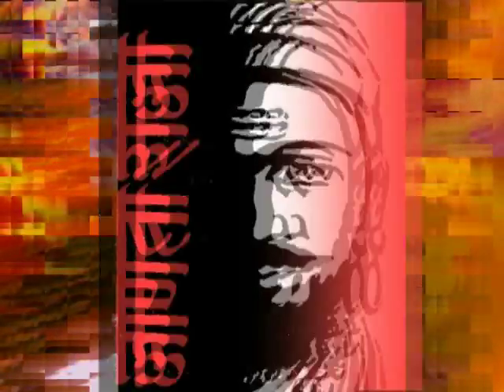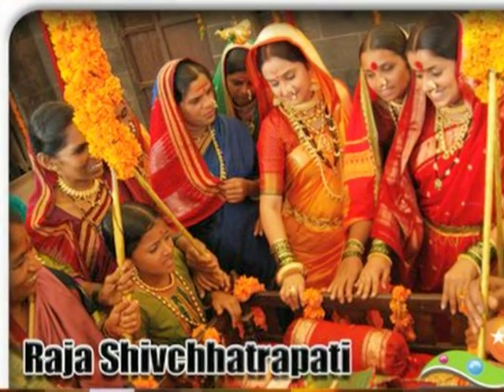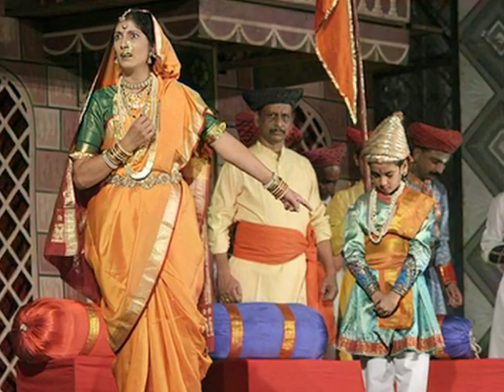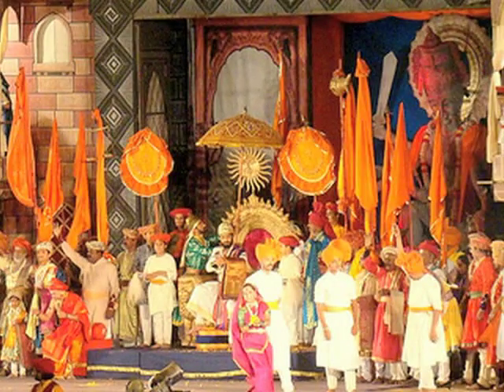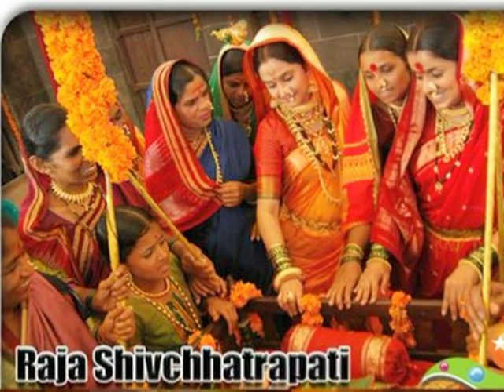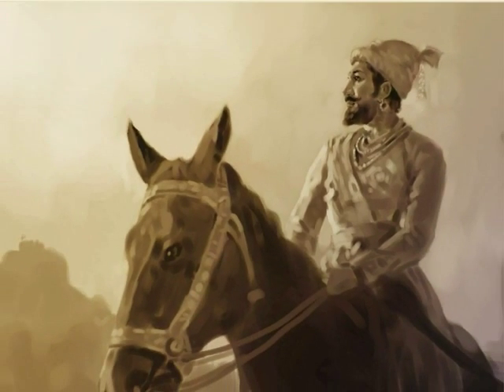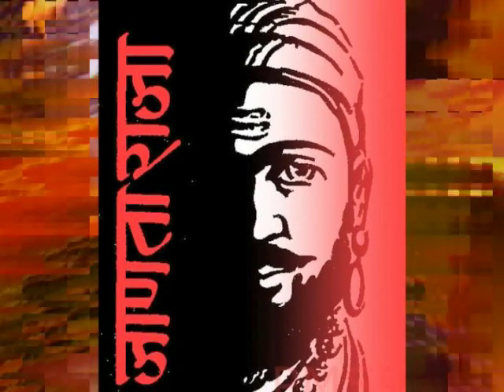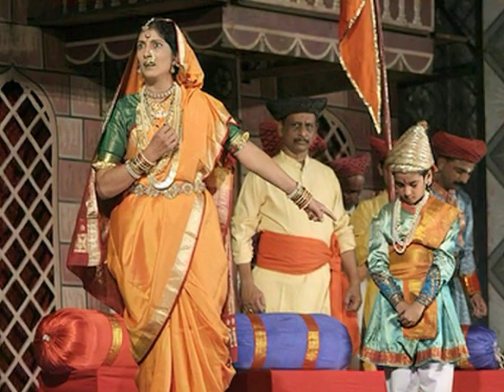Jantaa Raaja Marathi Natak Based On Era Of Shivaji Maharaj's Reign - Marathi News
Jantaa Raaja Marathi Natak Based On Era Of Shivaji Maharaj's Reign - Marathi News. For more details, check out the video. Regular Facebook Updates for the latest bollywood film reviews, makings & trailers.